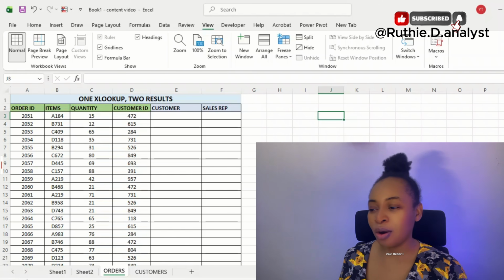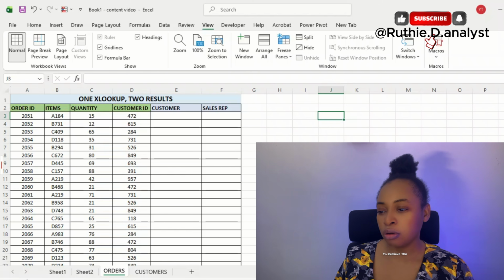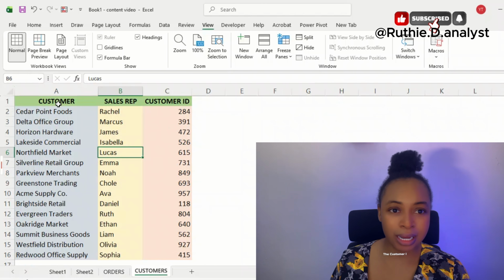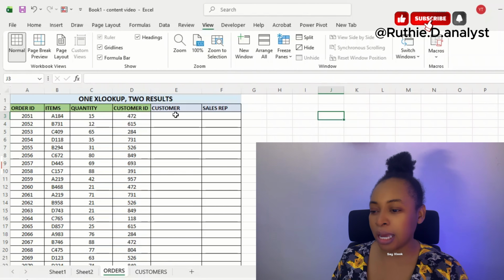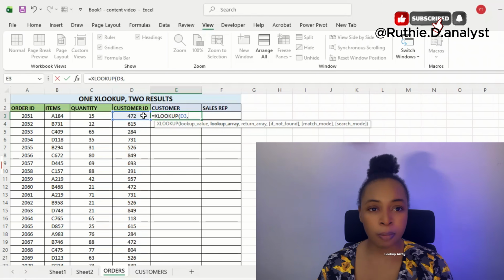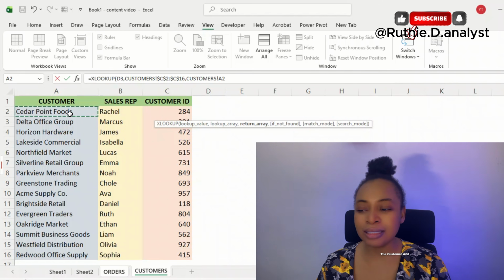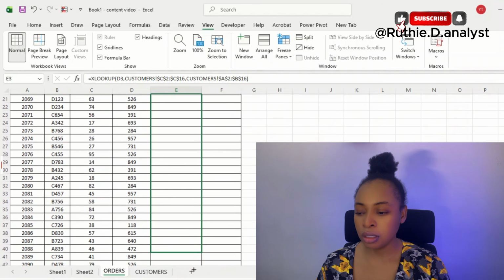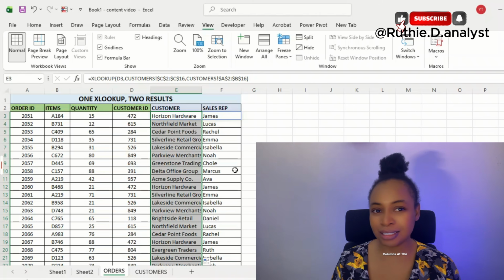Excel Functions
XLOOKUP in Excel can return two results from one lookup value. In this Excel tutorial, I’ll show you how to use XLOOKUP to return multiple results from your data, step by step.

If you’re learning Excel for data analysis, this is an important XLOOKUP technique to understand. Instead of using XLOOKUP only to return one matching value, you’ll see how one formula can return multiple columns of information from the same lookup.

In this video, you’ll learn:

• How XLOOKUP works in Excel
• How to use XLOOKUP with one lookup value
• How to return two results with XLOOKUP
• How to return multiple columns using one XLOOKUP formula
• How to select the lookup value and lookup array
• How to select the return array
• How XLOOKUP differs from VLOOKUP
• How to apply XLOOKUP to a practical data analysis problem
• How to think beyond Excel formulas and connect your analysis to a business problem

XLOOKUP is one of the most useful Excel functions for data analysts because it helps you retrieve information efficiently from structured datasets.

But knowing Excel formulas is only one part of becoming a data analyst.

You also need to understand the business question behind the data, identify what information you need, select the right analytical approach, interpret the result, and communicate your findings.

That is the approach we teach in our data analytics training.

We go beyond Excel, SQL, Power BI, and Python tutorials. You learn how to connect your tools to real business problems, work through practical projects, develop analytical thinking, and build job-ready data analytics skills.